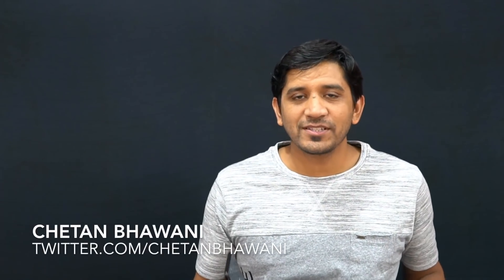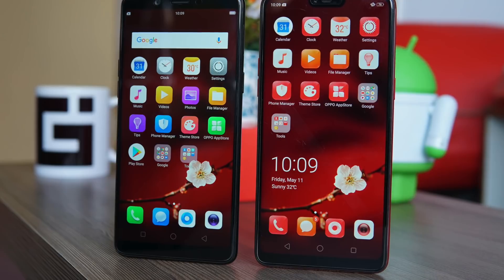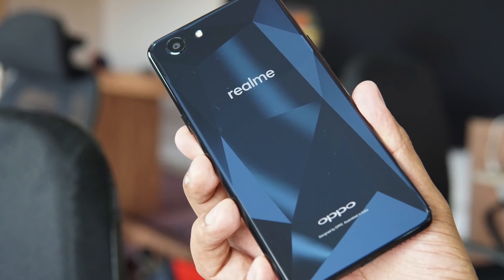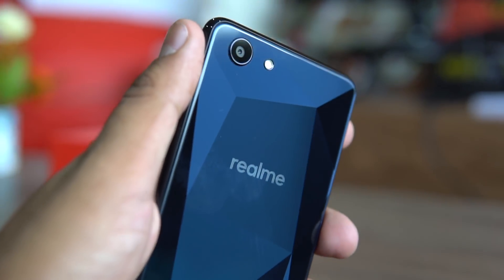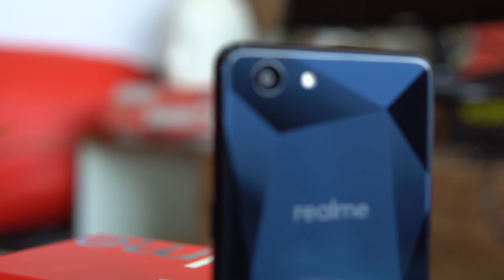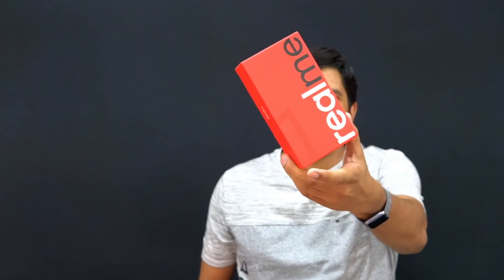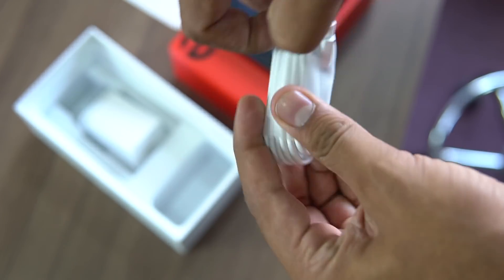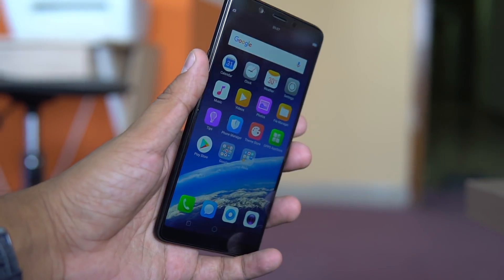Realme 1 Unboxing, Hands on, Features, Specs - OPPO Realme 1 brings anything new?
The Realme 1 from OPPO is from the new Realme sub-brand and it comes with the Diamond Black back, and there is a 6-inch Full HD+ display with 2160 x 1080 pixels of screen resolution, MediaTek Helio P60 processor, up to 6GB of RAM and 128GB storage, and a camera combination of 13MP and 8MP cameras on the back and front.

Pricing:

3/32 - Rs. 8999
4/64 - Rs. 10999
6/128 - Rs. 13990

Check out the unboxing and hands-on with the Realme 1 smartphone.

Sorry for the audio, which seems low in quality. Need to fix that!